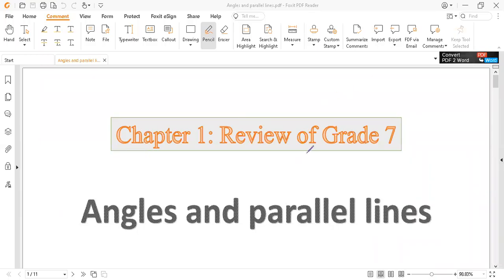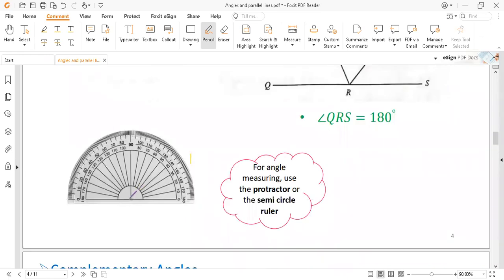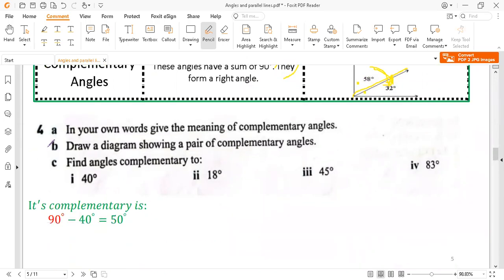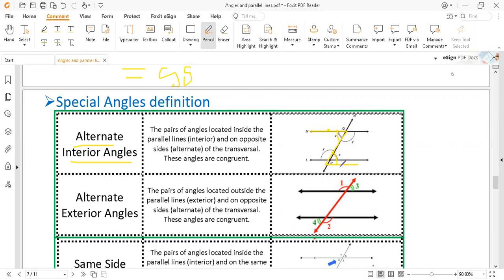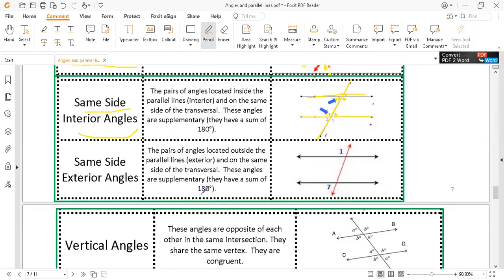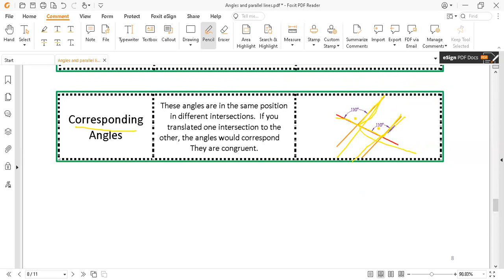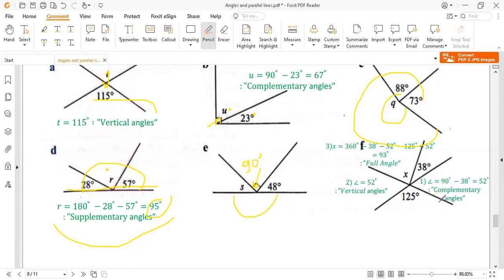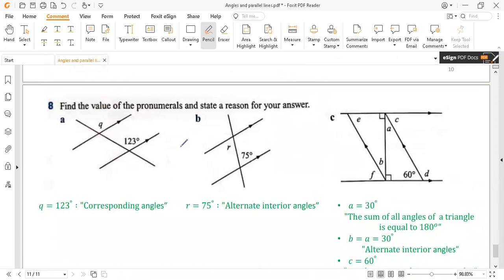Angles and parallel lines_review: Grade 8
- Parallel lines and its properties
-Corresponding angles, exterior and interior alternate angles, etc...